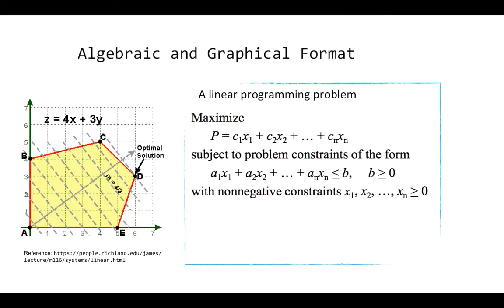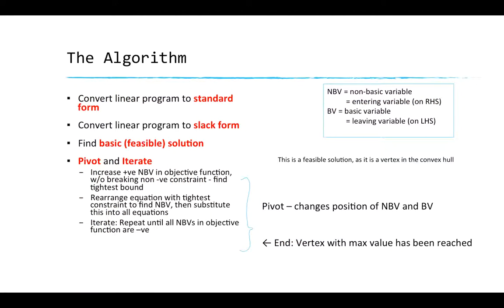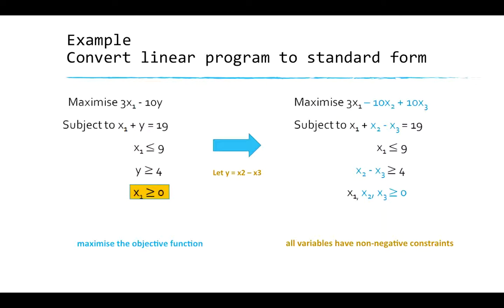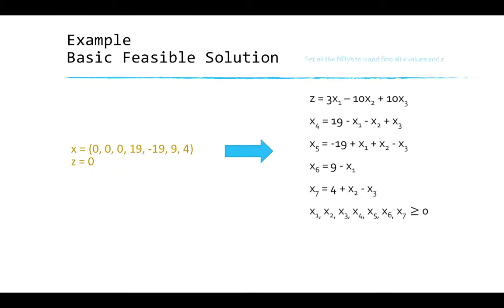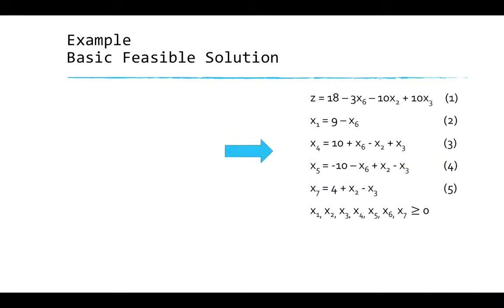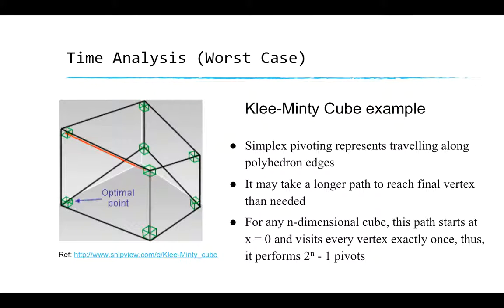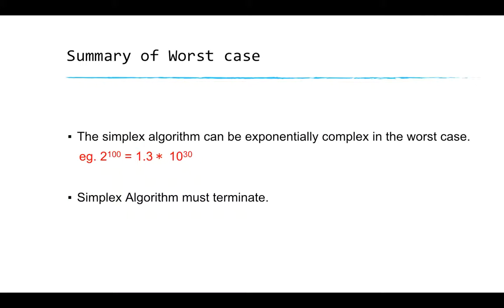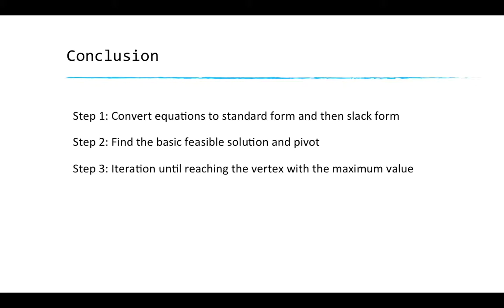Simplex Algorithm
CW2 for DSA, University of Bristol. Please pause the video and rewatch as needed.